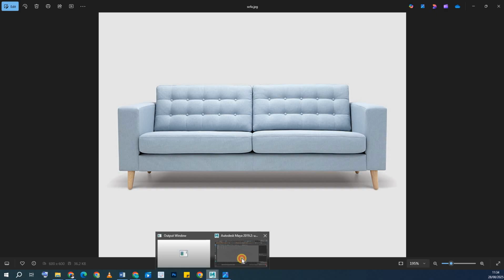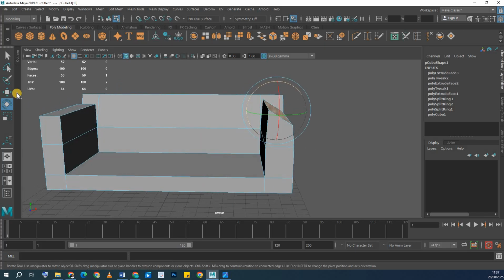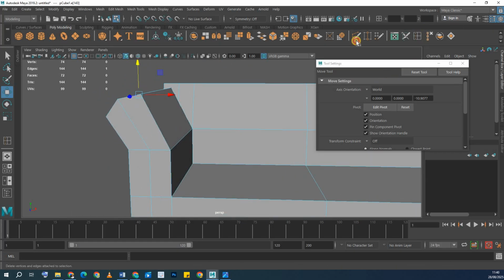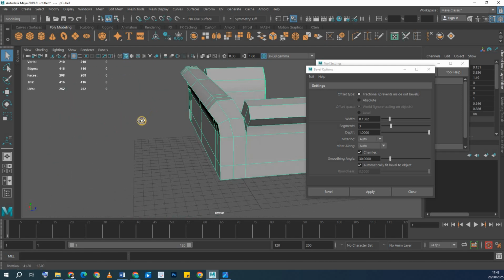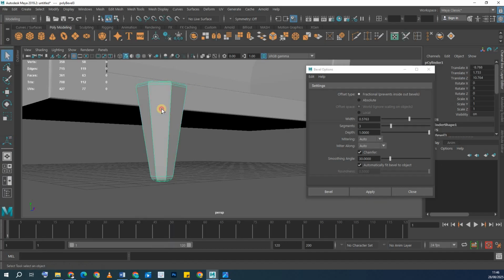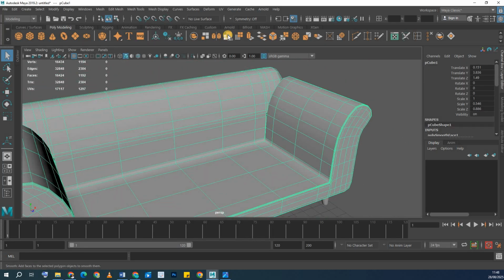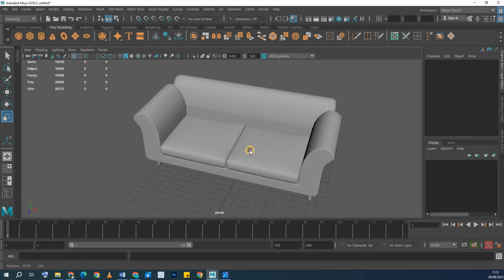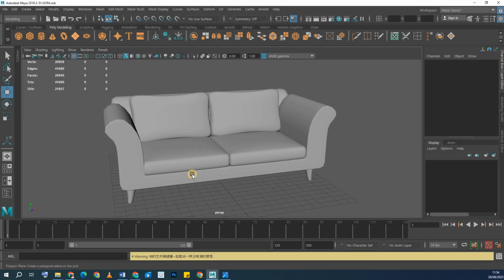Modeling a simple Sofa